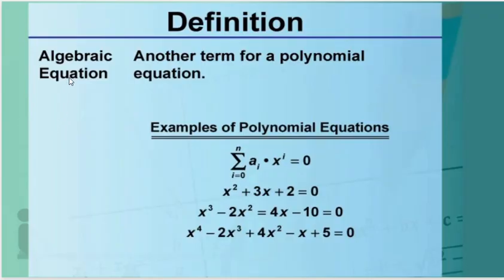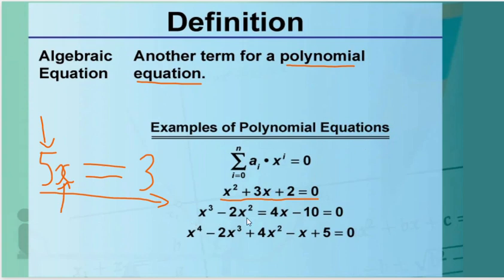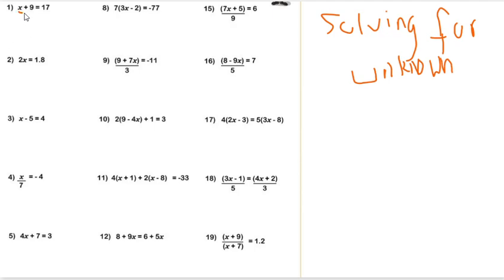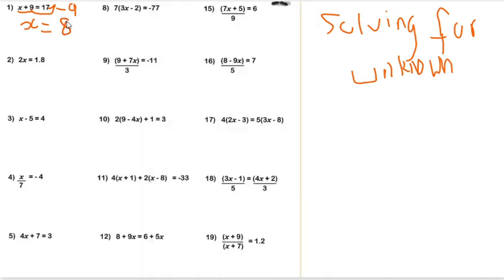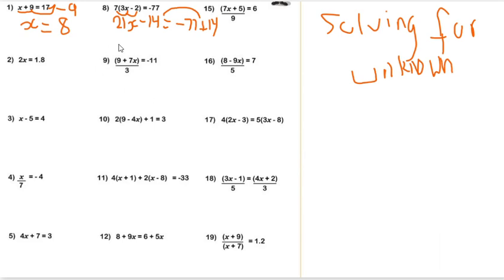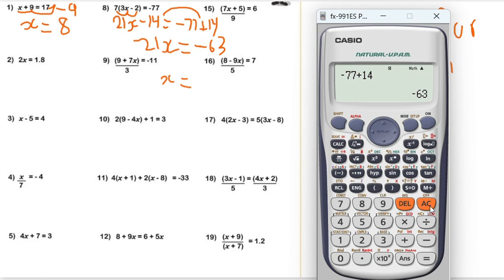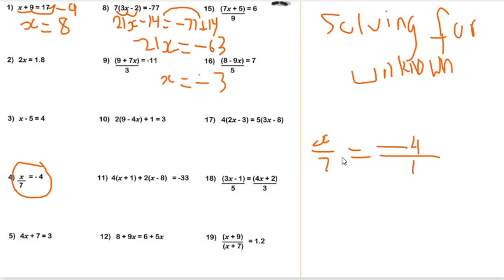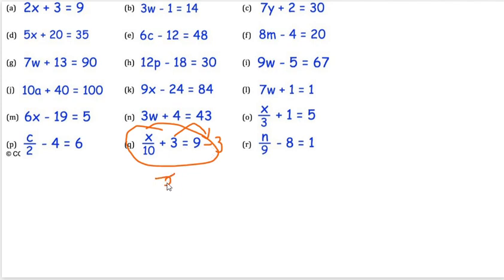ALGEBRAIC EQUATIONS [ Grade 9 ]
This video has steps on how to defeat the algebraic equations. This video gives a clear image on how to approach each question given in algebraic equations.